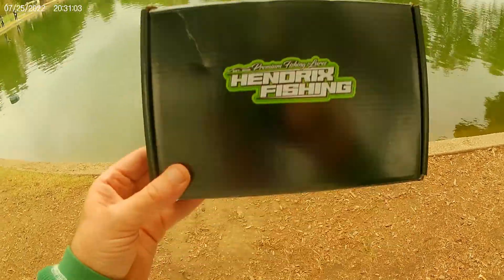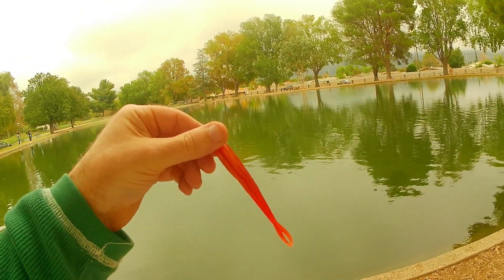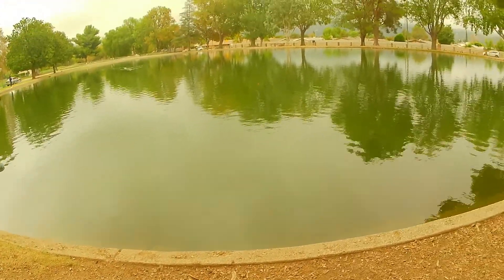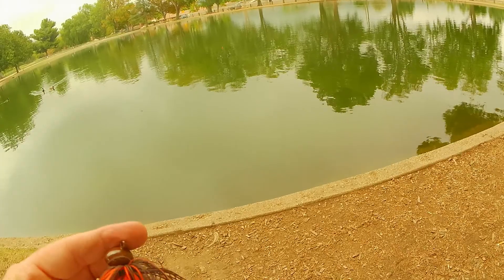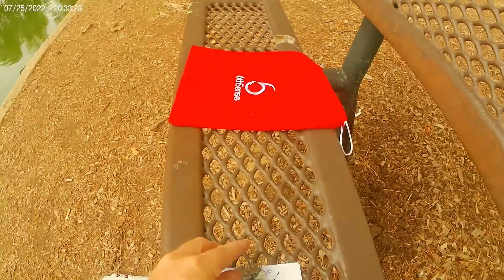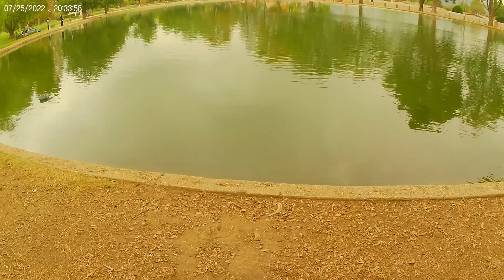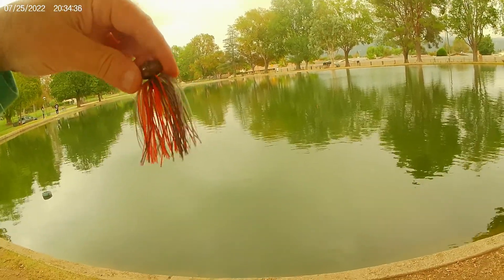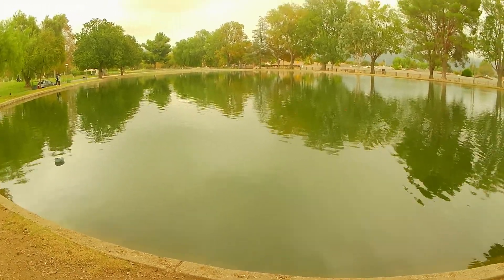Hendrix Fishing Box for October 2022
I could not go ocean kayak fishing as it was foggy, cloudy, windy, rainy, and just stormy. Maybe I can go ocean fishing tomorrow, but probably not. Today I will show you The Hendrix Fishing Box for the month of October 2022. As usual they have nice things for us. Support American business and family business. The guys at Hendrix give you the web address of all the companies. You can shop from these companies instead of at Tackle Warehouse...